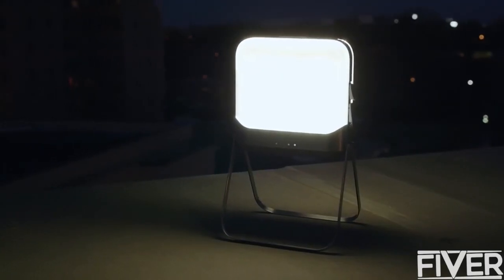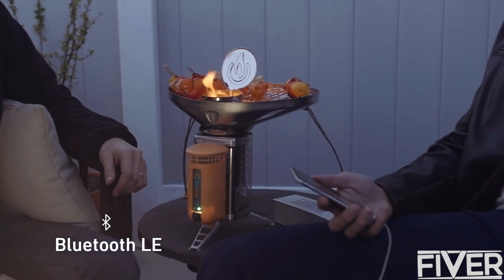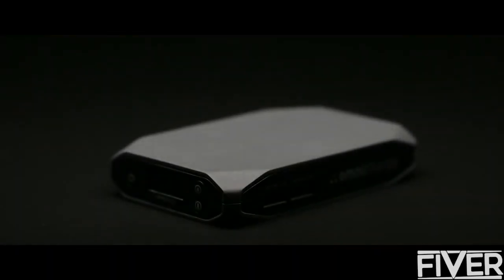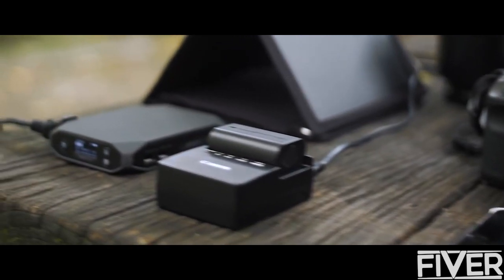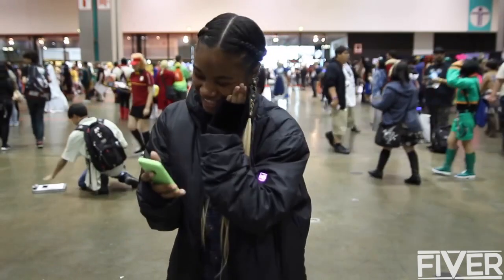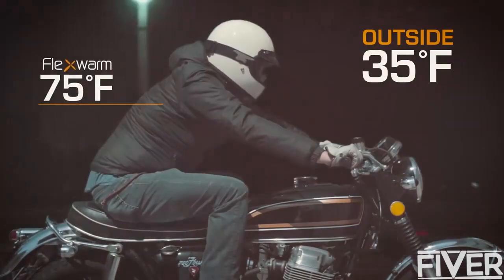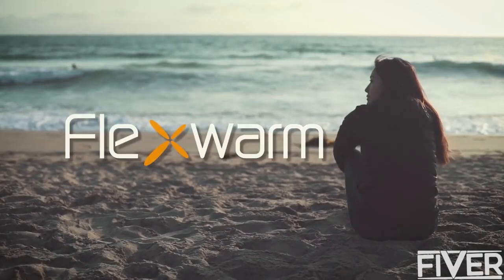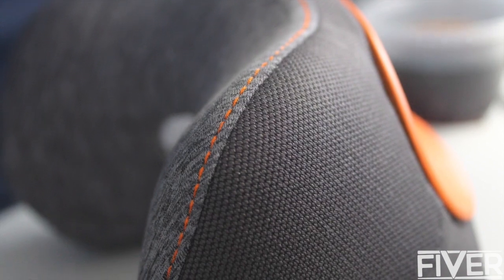5 Epic ROAD TRIP Gadgets To Make Travelling EASY